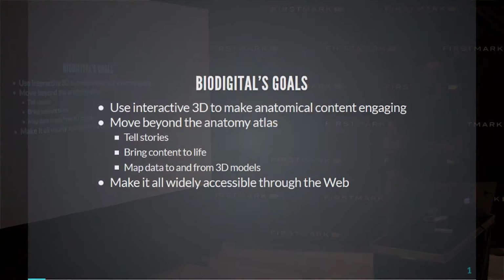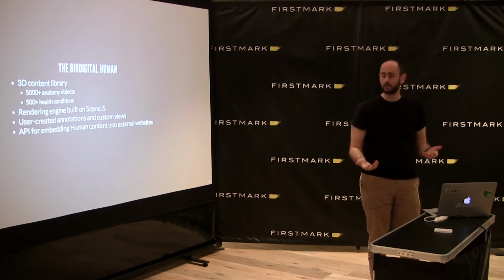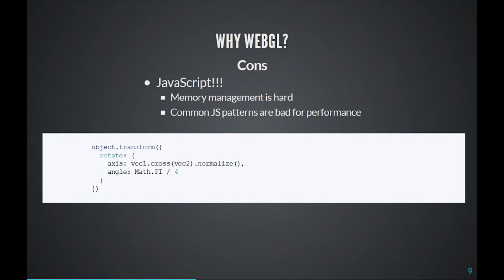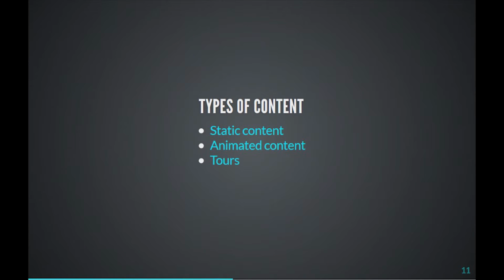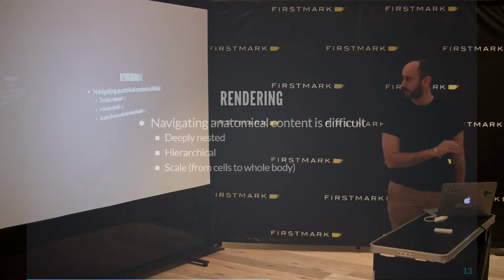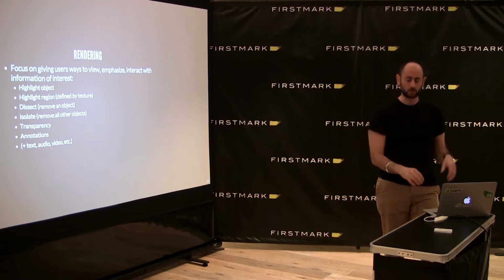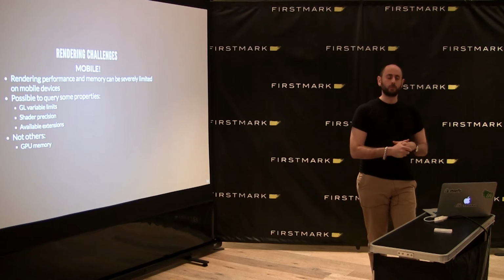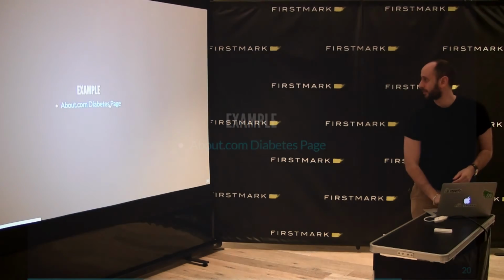Opportunities and Challenges of WebGL // Tarek Sherif, BioDigital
Tarek Sherif, 3D software engineer at BioDigital, spoke at FirstMark Capital's Code Driven NYC on December 16, 2015. He discussed opportunities and challenges of using WebGL.

BioDigital offers BioDigital Human Platform, a tool that simplifies complex health concepts through visualization.

FirstMark Capital is an early stage venture capital firm based in New York City.